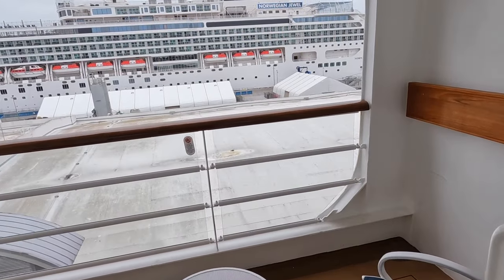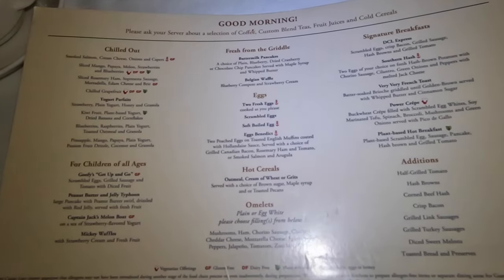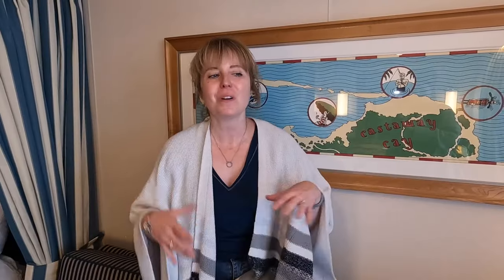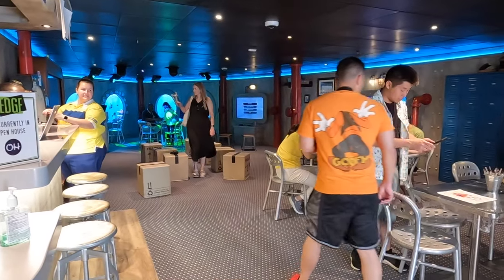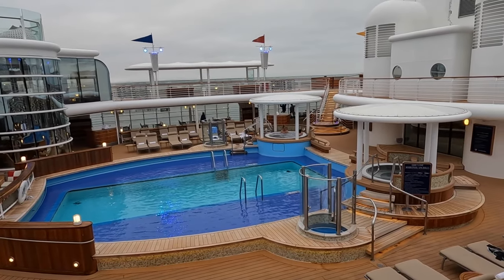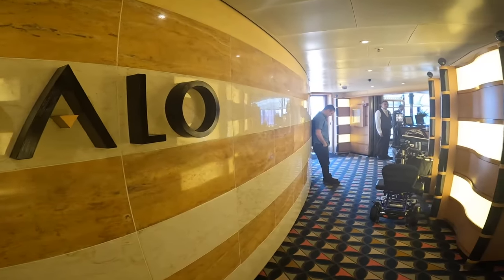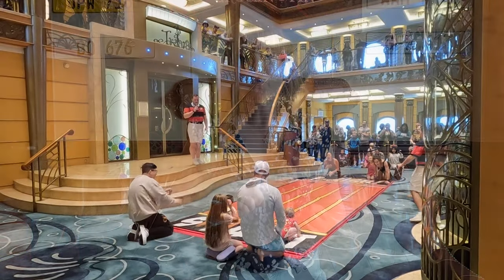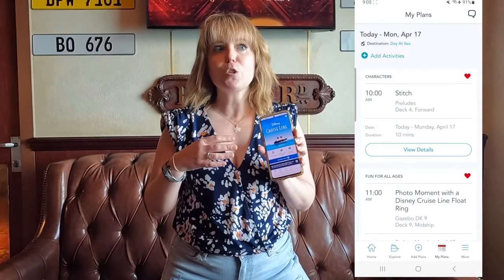Come Aboard The Disney Wonder Cruise Ship! | Tour The Magic With Disney Cruise Line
I was recently invited to set sail on the Disney Wonder to explore everything she has to offer. Being the second ship in Disney's fleet, the Wonder is considered one the 'Classic' ships. But don't let her small size fool you - there is so much to do on this ship!

Come with me as I show you the staterooms, pools, restaurants, activities - we're going in depth so you know what to expect on your Disney Wonder sailing.